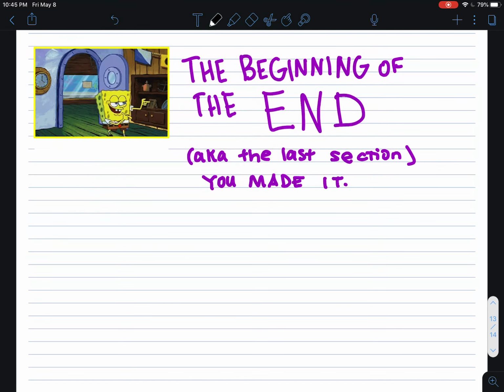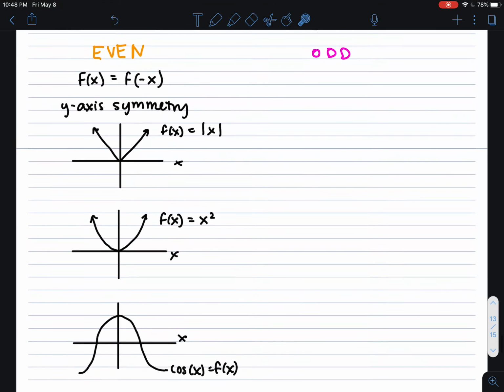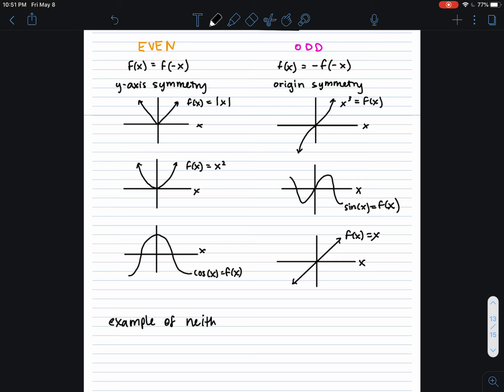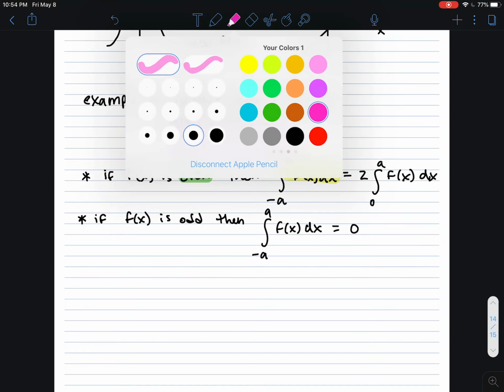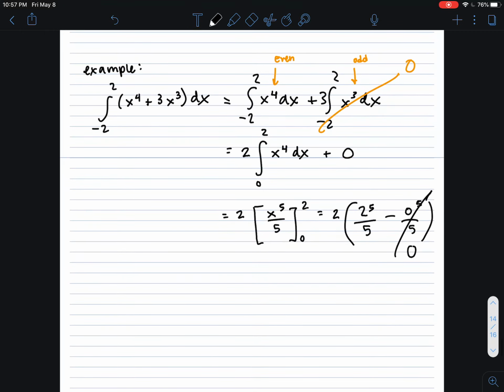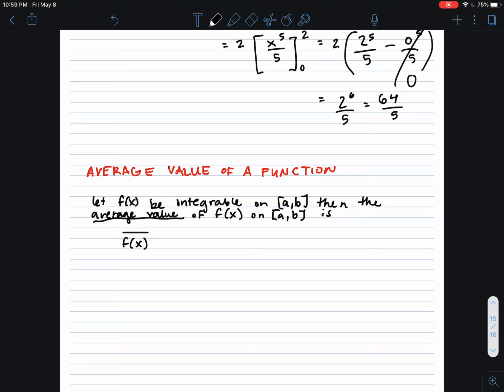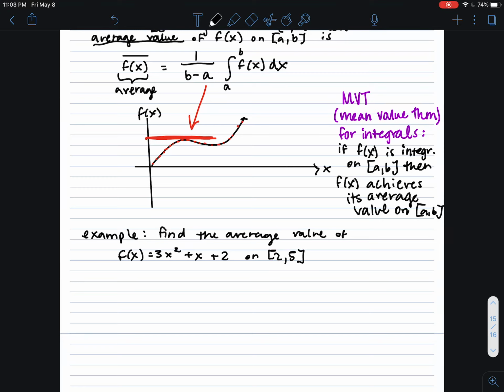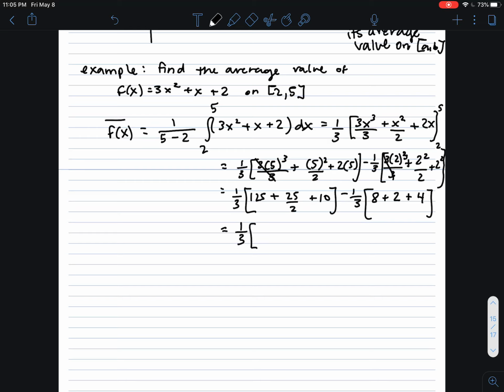Lecture 5.4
Average Value of a Function, Even and Odd Functions